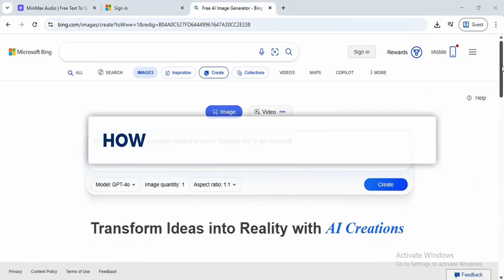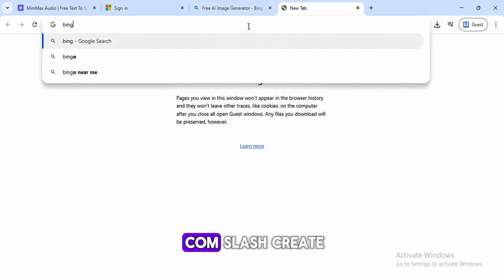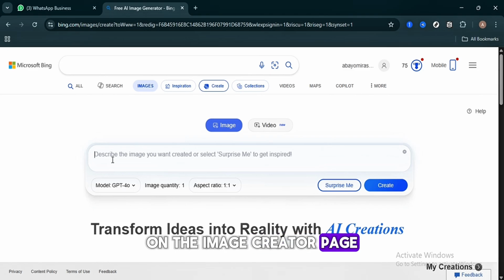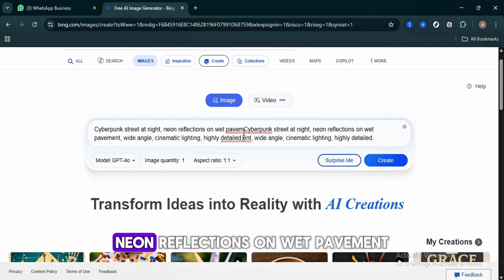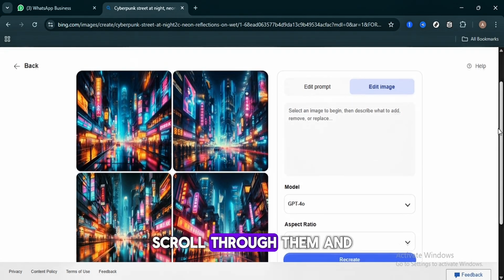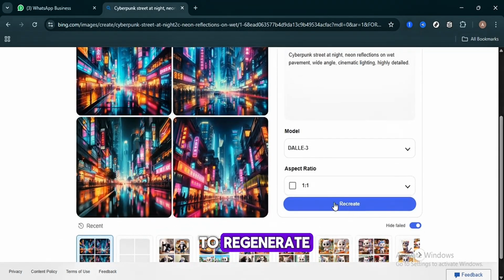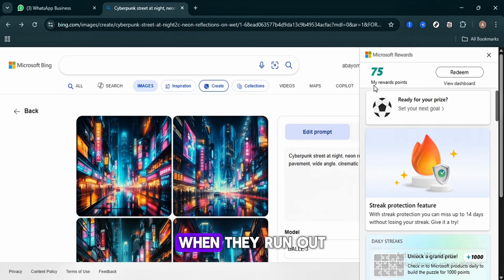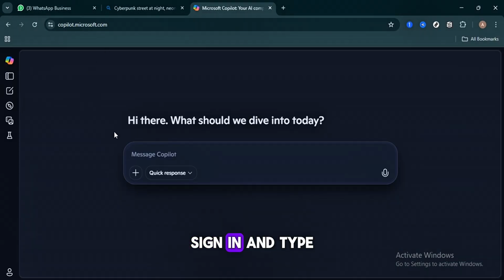How to Use DALL-E 3 for Free | Generate AI Images without ChatGPT Plus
How to Use DALL-E 3 for Free: a quick step-by-step guide. Follow along on your own device and you'll have it done in a few minutes.

Want to use DALL-E 3 for free? In this video, I’ll show you how to access it through Bing Image Creator / Bing Chat — no ChatGPT Plus needed.
You’ll learn how to sign in, enter your prompt, generate images, refine them, and download them.

DALL-E 3 is now available to everyone via Bing Image Creator and Bing Chat for free.
If you like free AI image tools, this tutorial is for you!